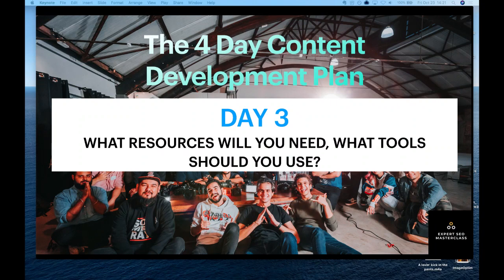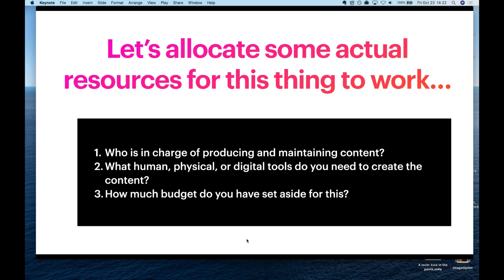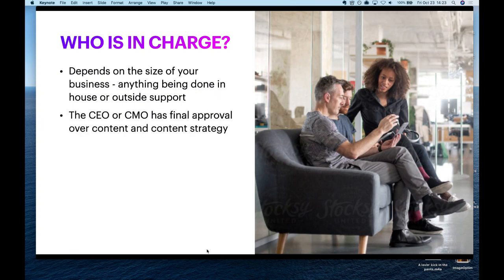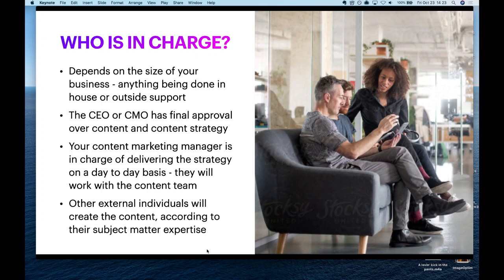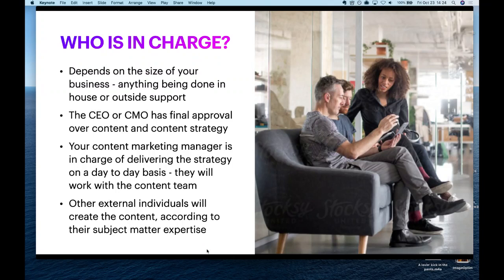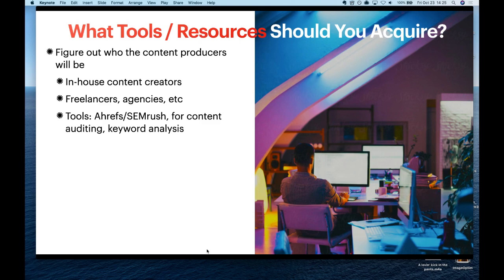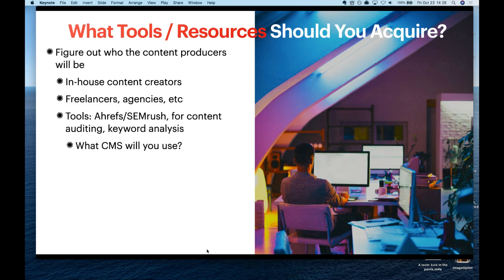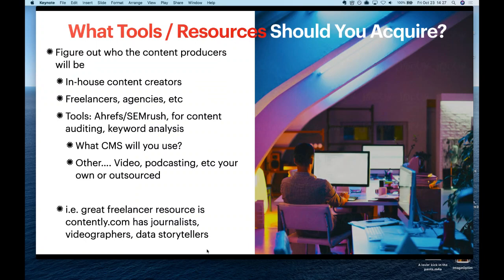What tools and resources will you need to build out your content?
Day 3 of this 4 part series in which we break down exactly what you need to develop out your full content development plan.
1. Resources are critical to content development success
2. What people and tools do you need
3. What is your budget?

If you're an SEO who wants to learn the business side of SEO, program management and how to effectively manage any size program get on that waitlist.